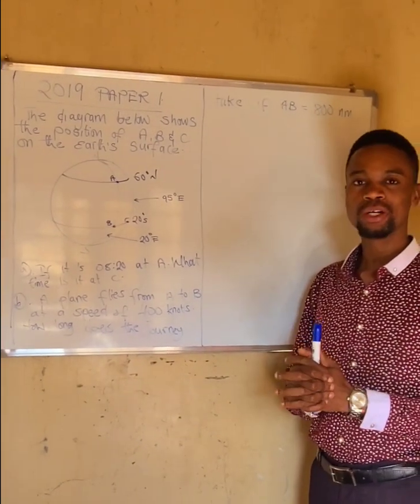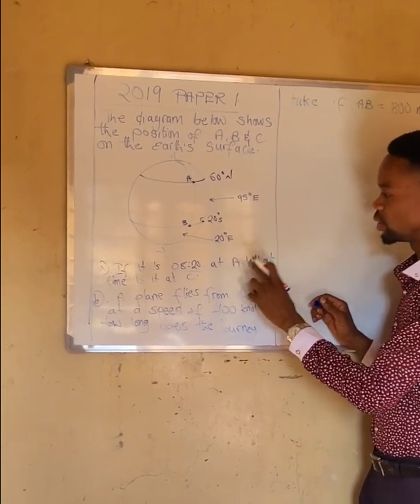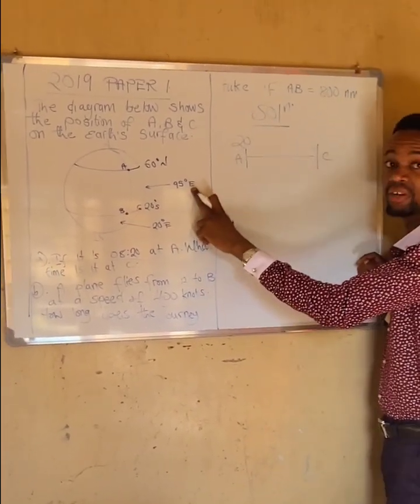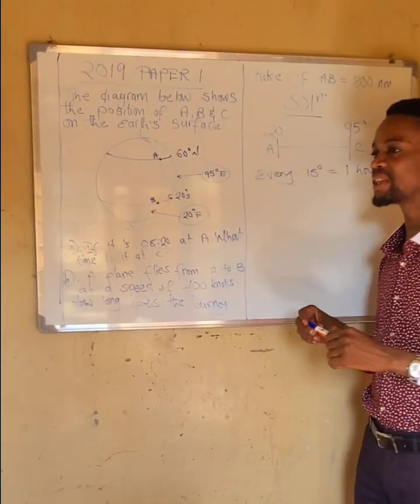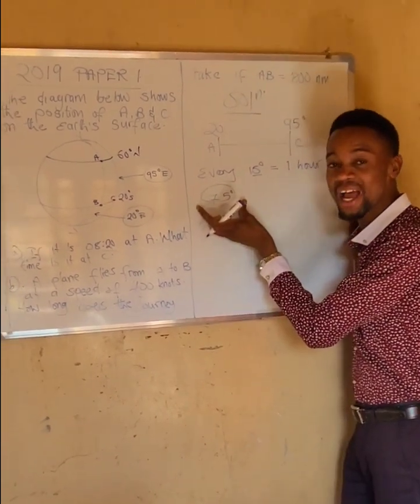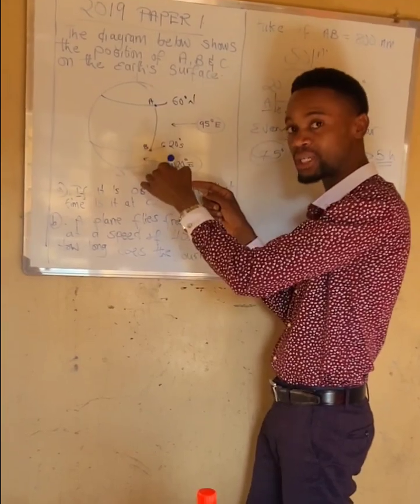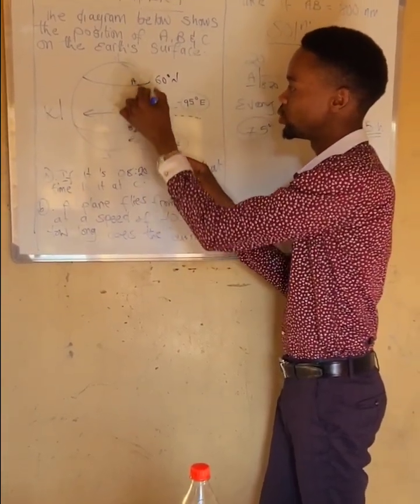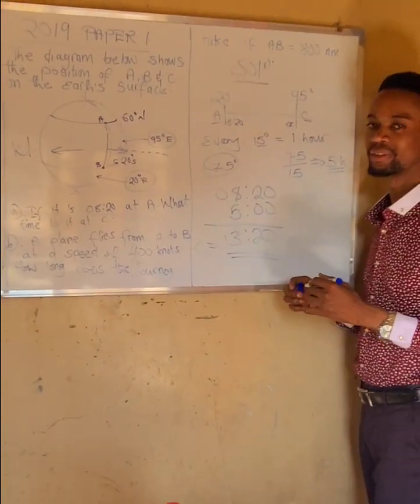time calculation(earth geometry)